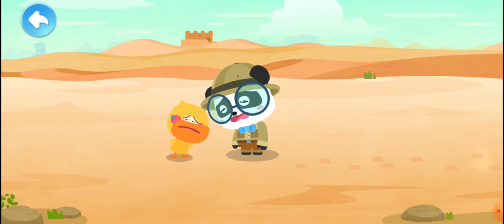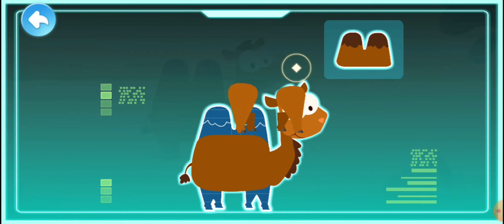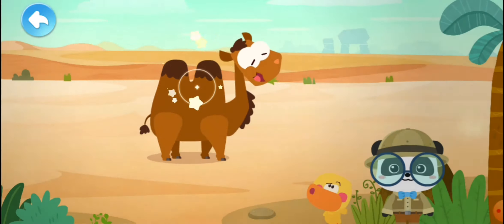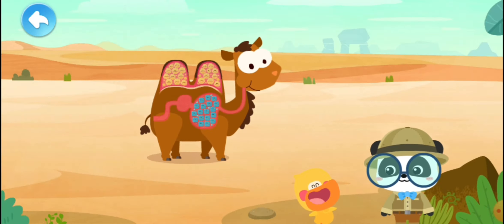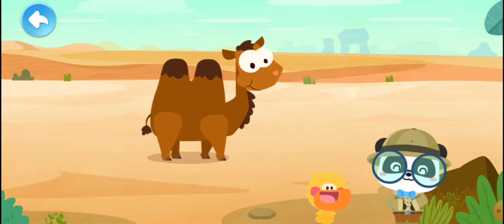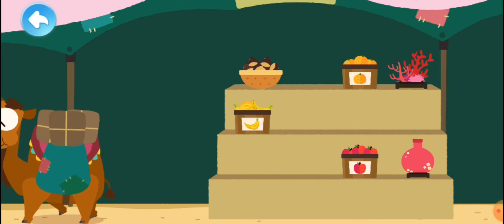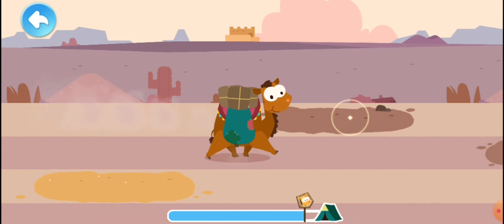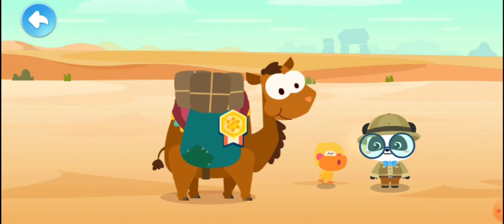Little Panda's Animals: Camels 🐫- Join Kiki and Learn about Camels| babybus game